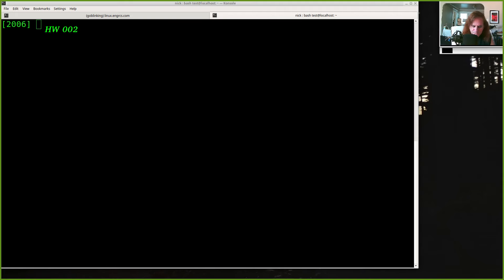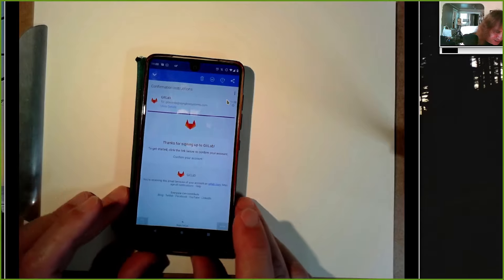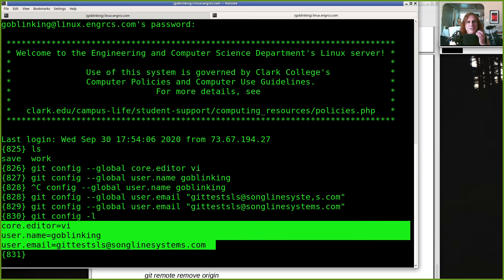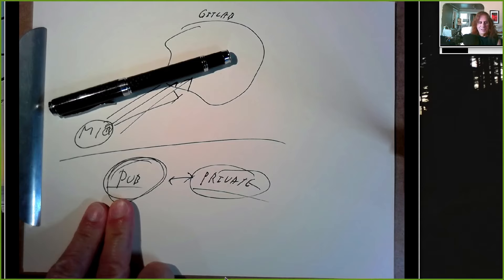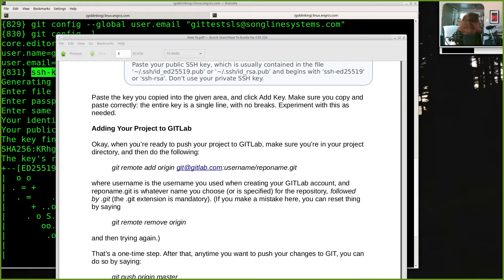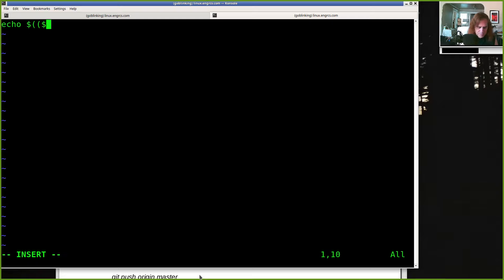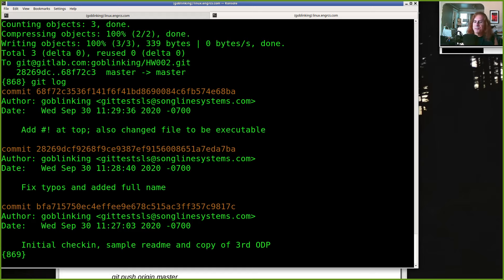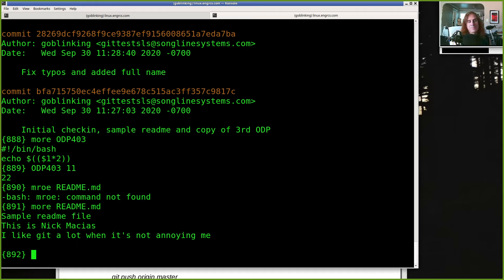CSE224B 20200930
01:23 HW 002
03:00 ont-time git initialization
03:40 make a gitlab account
11:31 SSH authentication with gitlab
19:19 one-time per project
23:42 git steps as you're developing your project
31:55 adding me as a reporter on your peoject
37:38 git checkout
41:05 markdown (md)